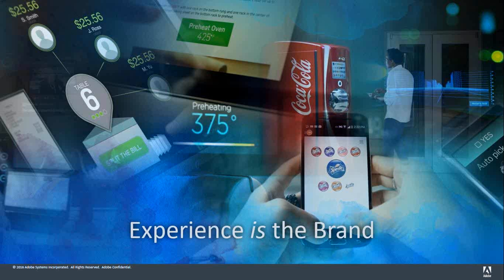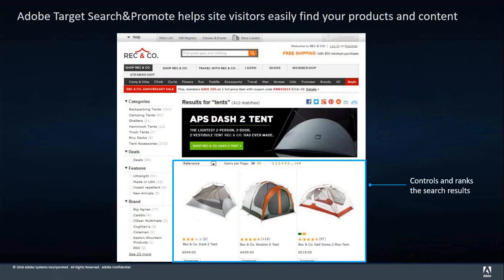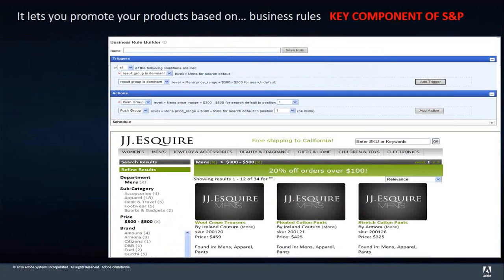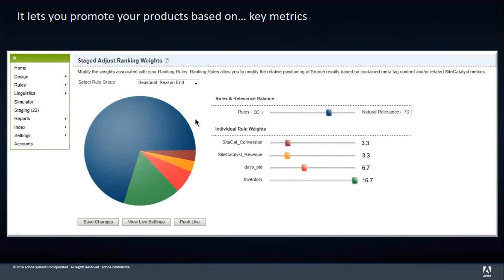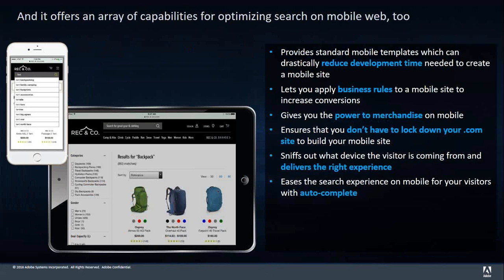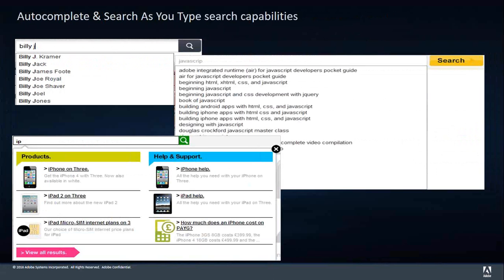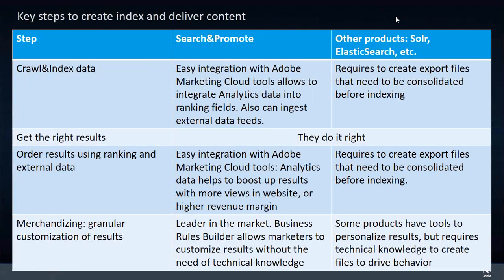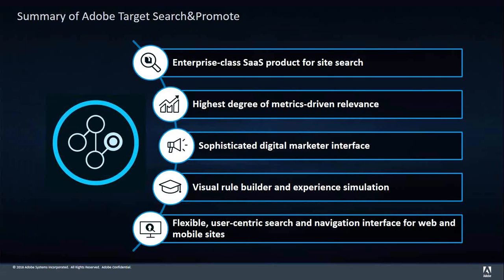Overview Functionality SnP